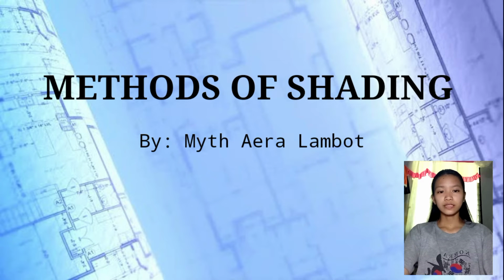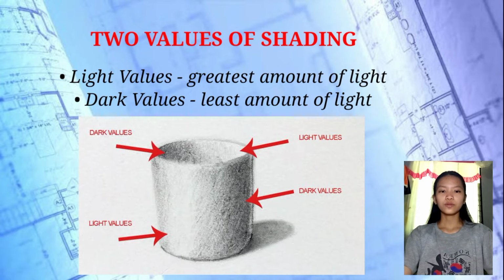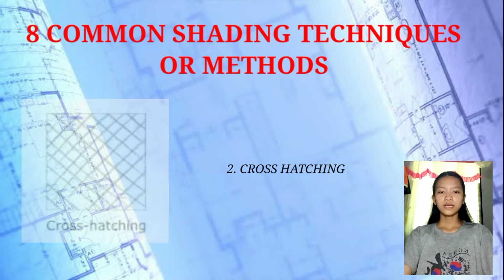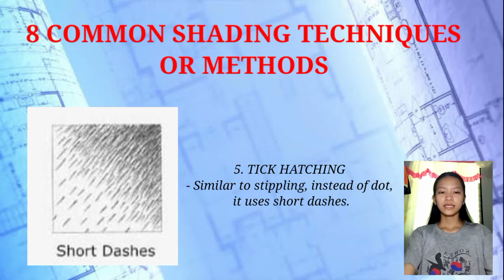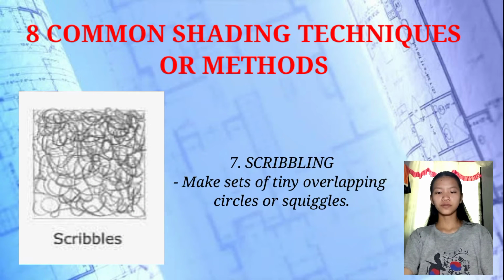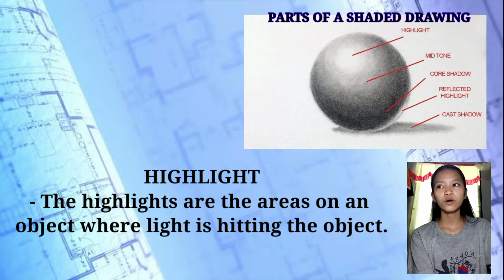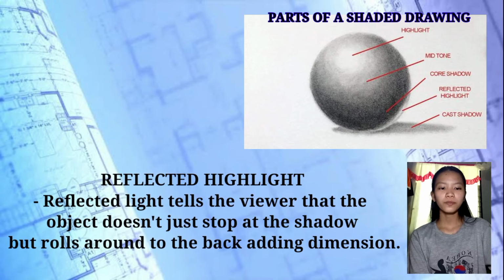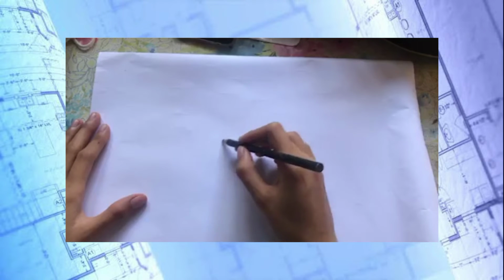Methods of Shading